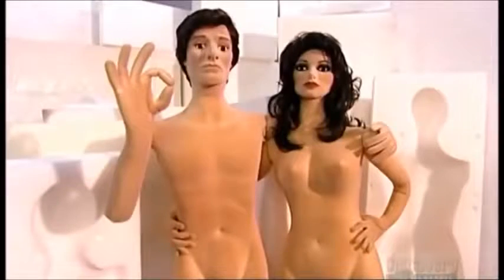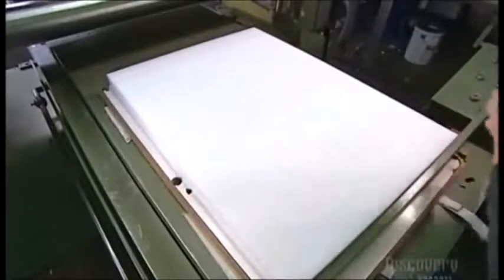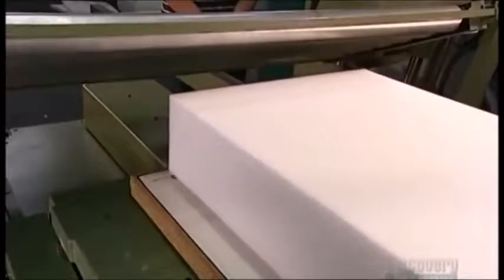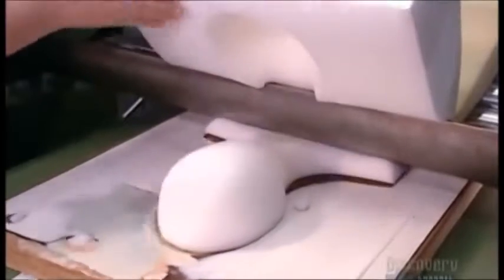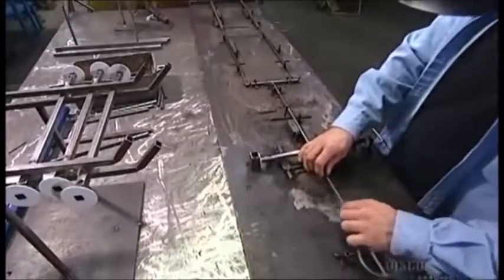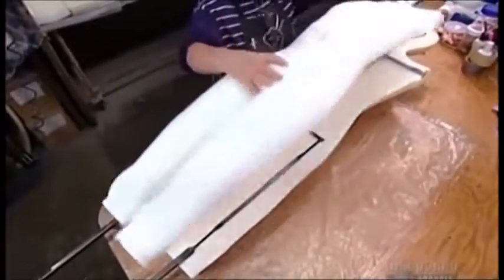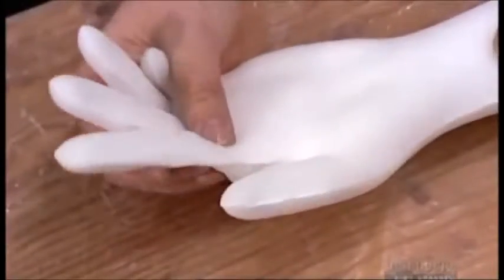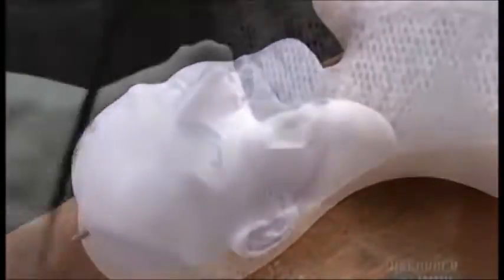How its Made Mannequins